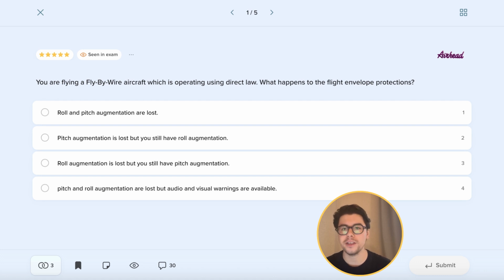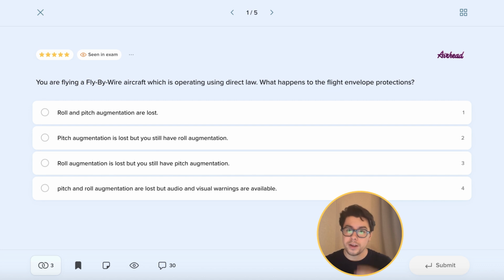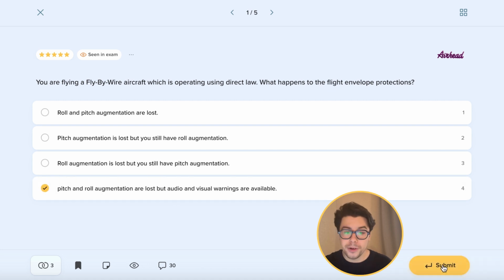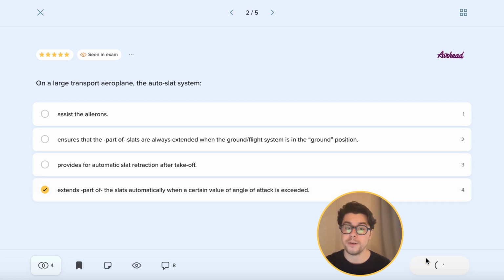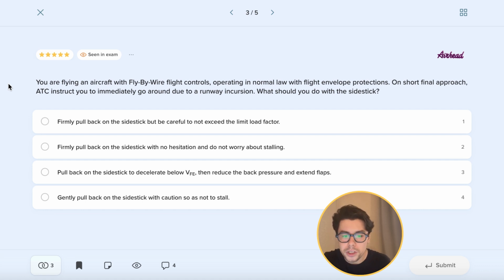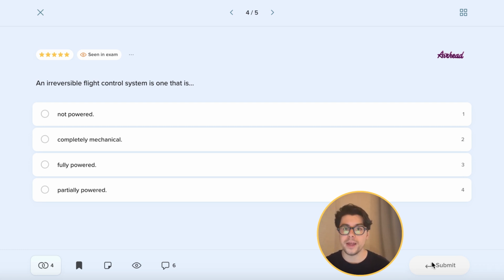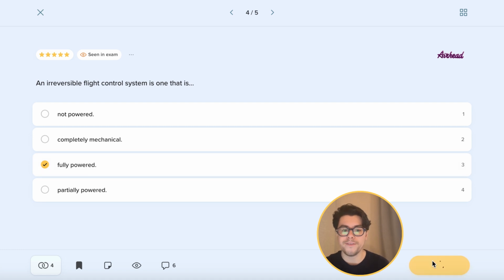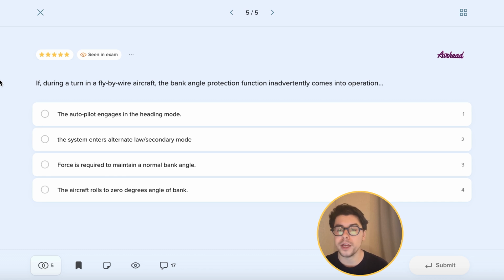5 Latest ATPL AGK Exam Questions Solved | Flight Controls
Prepare with confidence for the ATPL Aircraft General Knowledge (AGK) exam! ✈️
Join ATPL pilot Michal as he breaks down five of the most recent Flight Controls questions reported in real EASA ATPL exams over the last 30 days. This walkthrough focuses on Topic 02105: Flight Controls, explaining each concept clearly to help you improve both understanding and exam performance.

All questions come directly from the Airhead ATPL Question Bank, giving you access to the freshest and most relevant exam material available.

📚 Questions & Topics Covered:
00:00 — Introduction
00:24 — AIR-237501: Flight Envelope Protections in Direct Law
03:14 — AIR-238286: Auto-Slat System on Large Transport Aircraft
04:38 — AIR-238572: Sidestick Inputs During a Go-Around in Normal Law
06:55 — AIR-238175: Irreversible Flight Control Systems Explained
09:02 — AIR-237455: Bank Angle Protection Activation

📌 Study Smarter with Airhead. Stop revising outdated material. These walkthroughs are based on real, recently reported EASA exam questions from the Airhead ATPL Question Bank — designed to help you study efficiently and pass with confidence.

Get the latest exam questions explained clearly by airline pilots, every week.